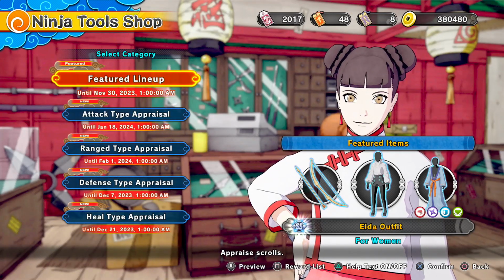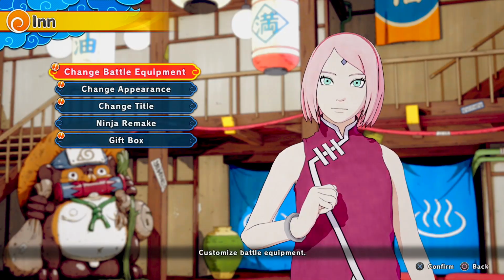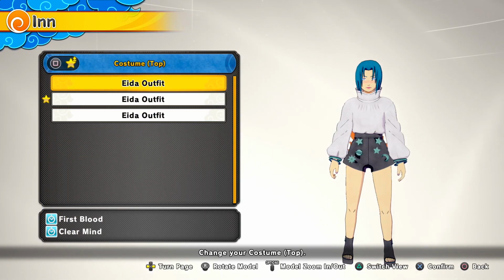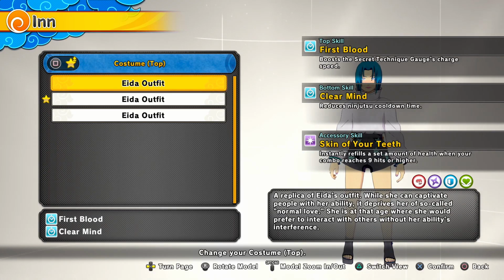New Eida Outfit For CAC Gameplay Naruto To Botuto: Shinobi Strikers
These items just dropped LAST WEEK. They are ONLY FOR female cacs. Eida from boruto has finally came to shinobi striker.

►PSN:
Omg6WRLD

Demon Slayer: Kimetsu no Yaiba – The Hinokami Chronicles
season 5 pass
naruto to boruto shinobi striker
naruto ultimate ninja storm